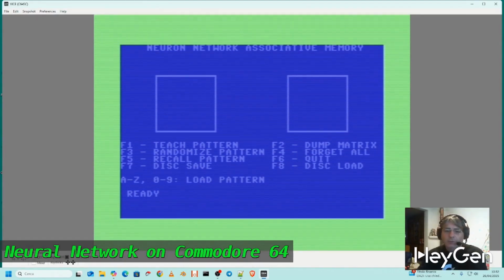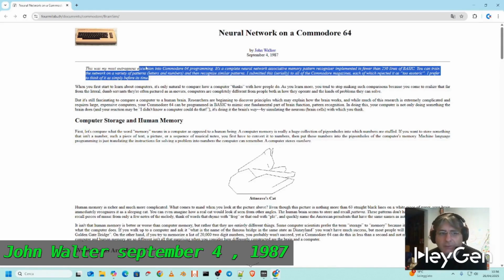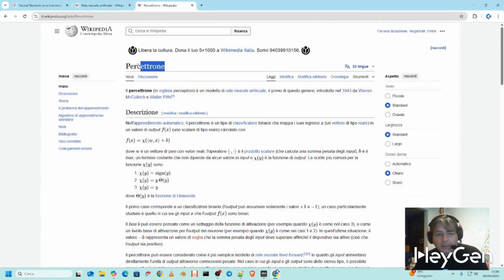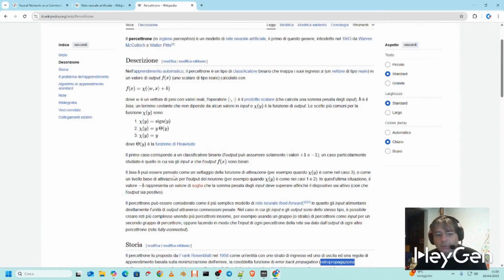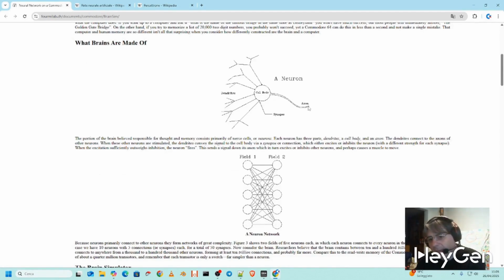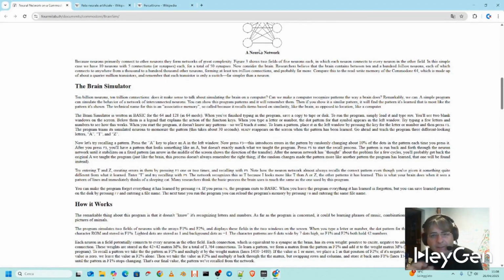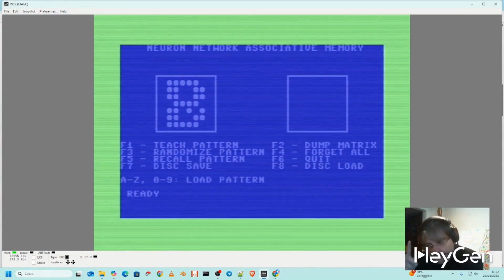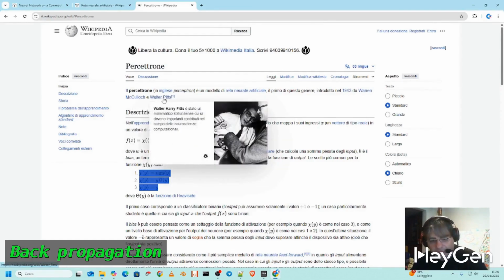Commodore 64 🖥️ Meets Neural Networks 🤖 ?!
This paper details the implementation of a functional neural network associative memory pattern recognizer on a Commodore 64, within under 250 lines of BASIC. The system learns and recognizes user-defined patterns (alphanumeric characters) by simulating a simplified network of interconnected "neurons." The work explores mimicking neural function on a limited platform, contrasting discrete computer memory with associative human memory. Inspired by biological neural networks, the program encodes patterns into connection weights during training and retrieves the closest learned association during recall from noisy or incomplete inputs. Acknowledging limitations compared to biological networks, the paper highlights its pedagogical value in illustrating associative memory and pattern recognition principles. Its rejection as "too esoteric" by Commodore magazines is seen as potentially being ahead of its time, given subsequent neural network research.

The introduction discusses the analogy between machine and human "thinking," noting operational disparities but highlighting the compelling area of memory and information processing. The paper explores simulating pattern recognition on a C64 in BASIC, aiming to demonstrate neural-inspired associative memory fundamentals within computational constraints.

The paper contrasts computer memory's structured numerical storage with human memory's associative, pattern-based nature, exemplified by recognizing Attneave's cat. Human memory excels at similarity-based association, challenging for conventional computer architectures.

It introduces biological neural networks with interconnected neurons and synaptic connections as the inspiration for the software model. The brain's complexity contrasts with early computer memory's simple architecture.

The paper demonstrates simulating basic associative memory on a C64, mimicking a small "neuron" network trained on patterns via connection weight adjustments. The network recalls the most similar learned pattern from novel inputs based on association by similarity. The BASIC program uses visual displays and function keys for interaction.

The software simulates two interconnected "neuron" fields (arrays). Input patterns become binary based on C64 display and modify a weight matrix. During learning, weights adjust to encode patterns. Recall involves presenting a new pattern and iteratively propagating activation signals until stabilization, representing the recalled pattern. Pattern recognition emerges from distributed representation and weighted connections, not symbolic manipulation.

The simulated network's learning capacity is limited by the number of "neurons" and connections, allowing only a few distinct patterns (2-3) before confusion. This highlights the importance of biological brain connectivity. The "singing dog" analogy emphasizes the conceptual achievement within limited resources.

The conclusion states the feasibility of a basic neural network associative memory on a C64 in under 250 BASIC lines, illustrating neural network principles and parallels to human memory. Despite initial rejection, the project foreshadows neural network research and offers intuitive understanding of computational principles underlying cognition. Early home computers' potential for exploring complex concepts is noted.